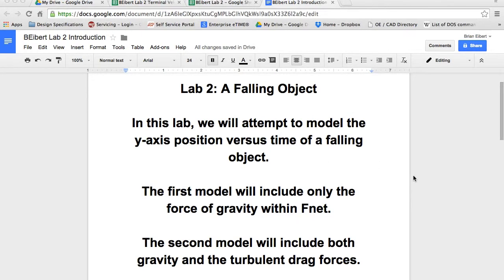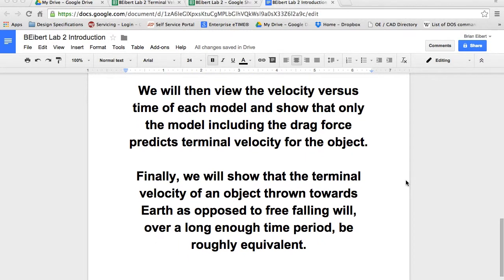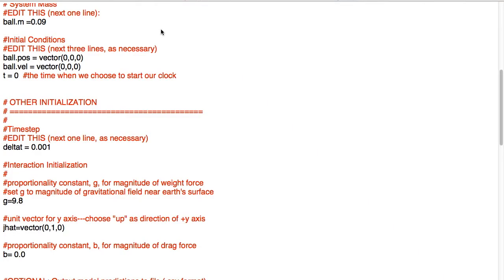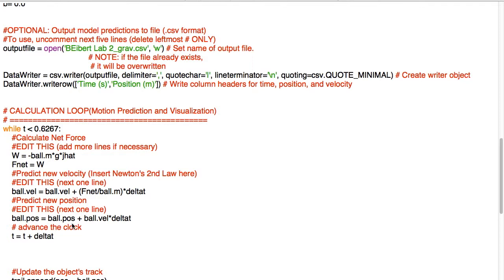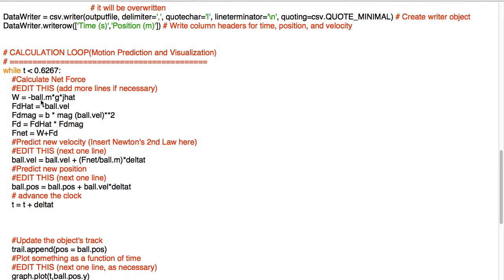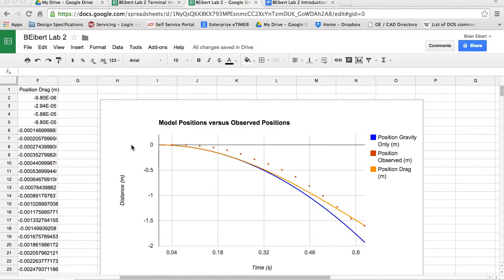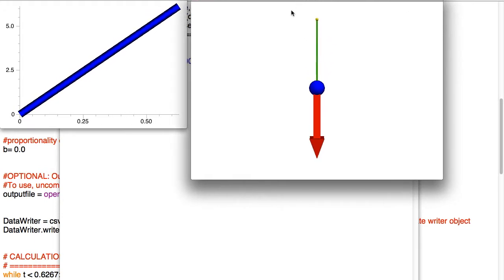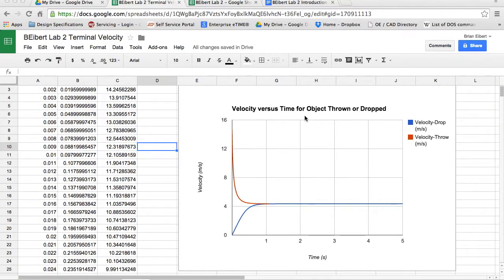BEibert Lab 2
This video is about BEibert Lab 2